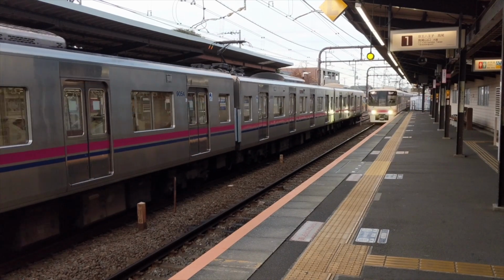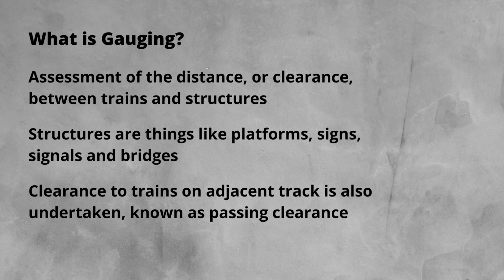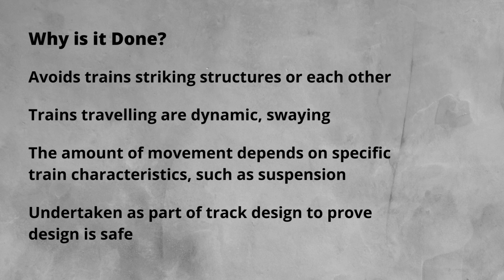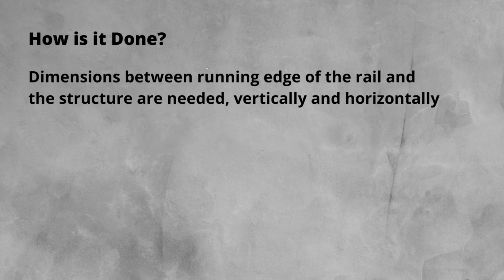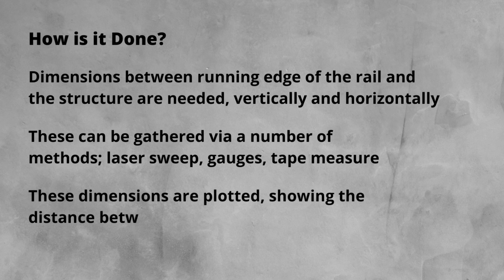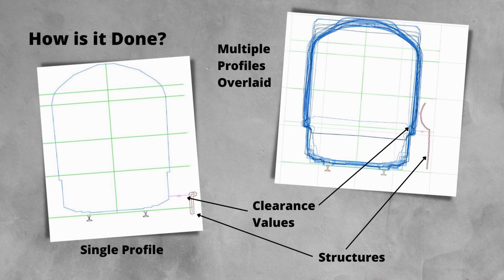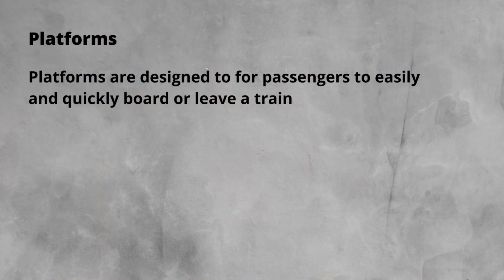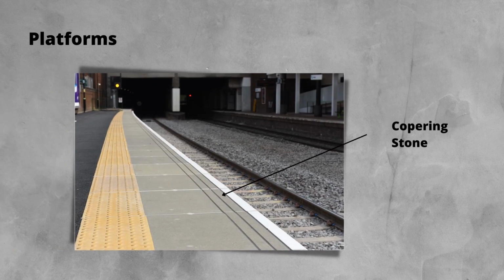What Is Gauging on the Railway? An Intro Guide for Railway Engineers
Watch this video to learn about structure gauging on the railway!

Video Chapter's:
00:00 - Intro
00:10   What is Gauging?
00:34 - Why is it Important?
01:28 - How is it Done?
02:253 - Platforms